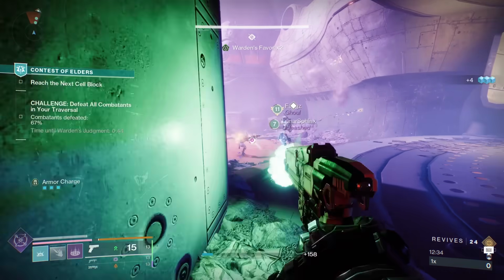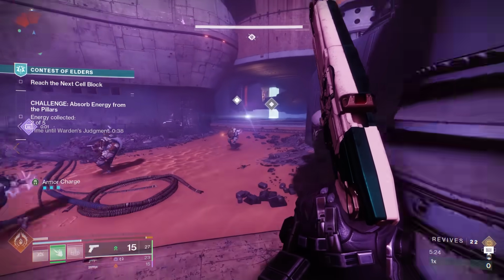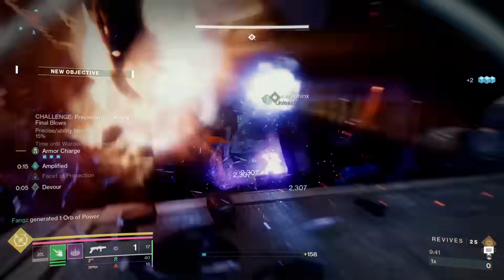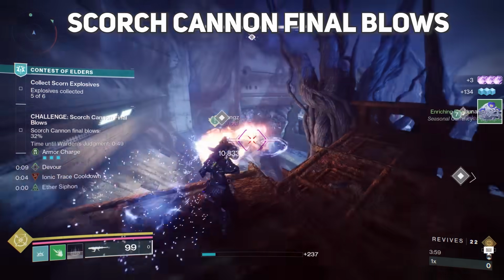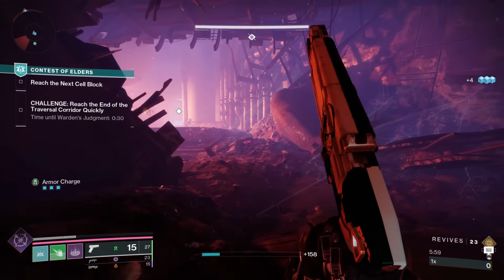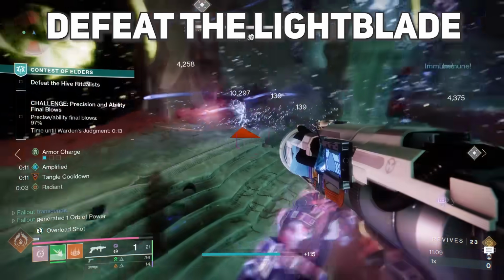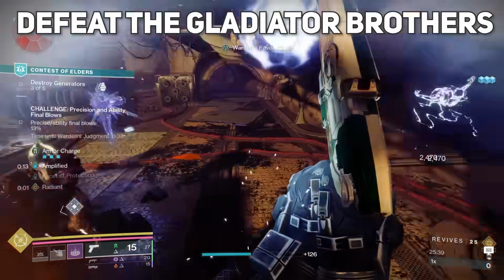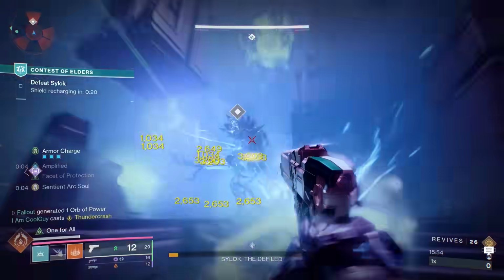ULTIMATE Tomb of Elders Guide (Destiny 2)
This is my ULTIMATE Guide to the new Prison of Elders inspired activity, TOMB OF ELDERS / CONTEST OF ELDERS.  This has everything you'd want to know - how to beat every main encounter, how to beat every challenge objective, how to beat every critical objective, how to dismantle mines (and tell which are real and fake, etc!)

00:00 - Intro
00:52 - Active Modifiers & Buildcrafting
02:20 - How the Prison Works
03:37 - How Warden's Judgment Works
04:41 - Challenge Objectives & Critical Objectives Explained
05:29 - Groom of Elders
06:49 - Side OBJ - Complete the Encouner Quickly
07:00 - Side OBJ - Precision & Ability Final Blows
07:13 - Side OBJ - Scorch Cannon Final Blows
07:22 - Side OBJ - Side Defeat Combatants w/ Special & Heavy Ammo
07:30 - Side OBJ - Activate All Energy Switches to Vent Poison
07:48 - Side OBJ - Find & Defeat the Rifleman
08:12 - Side OBJ - Dismantle Mines (Real vs Fake Mines)
09:36 - Traversal OBJ - Reach the End Quickly
09:46 - Traversal OBJ - Defeat the Challenging Combatant
09:55 - Traversal OBJ - Absorb Energy From the Pillars
10:08 - Traversal OBJ - Defeat All Combatants
10:20 - MAIN ENCOUNTER - Defeat the Cryopod Inhabitant
10:38 - MAIN ENCOUNTER - Destroy the Scorn Walker
11:15 - MAIN ENCOUNTER - Sylok the Defiled
11:48 - MAIN ENCOUNTER - Defeat the Lightblade
12:30 - MAIN ENCOUNTER - Defeat the Psion Commander
13:22 - MAIN ENCOUNTER - Defeat the Dread Lieutenant
13:48 - MAIN ENCOUTNER - Defeat the Lucent Hive Fireteam
14:05 - MAIN ENCOUNTER - Defeat the Gladiator Brothers
14:36 - MAIN ENCOUNTER - Defeat the Machinist
15:00 - Best Tips I Can Give + General Advice

Shoutout to the LONG-BARREL Patreons, of which there is only ONE: MELANIE!!!